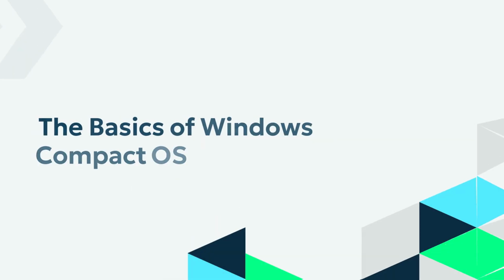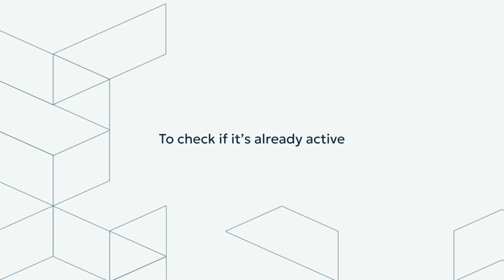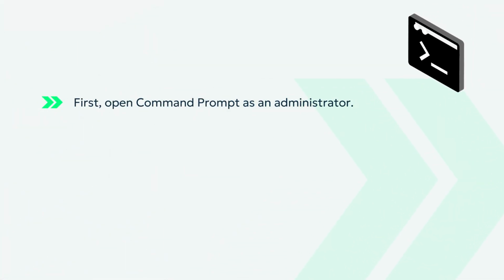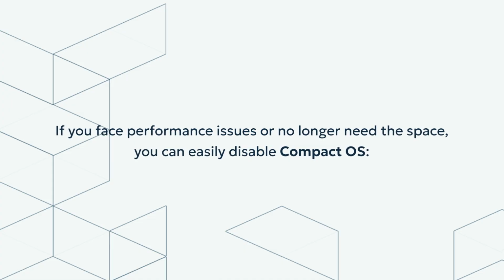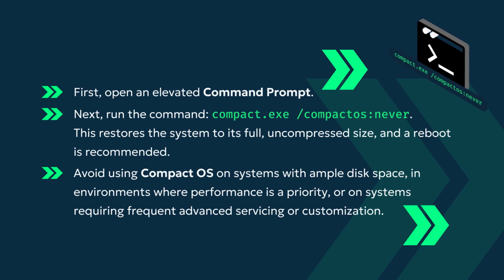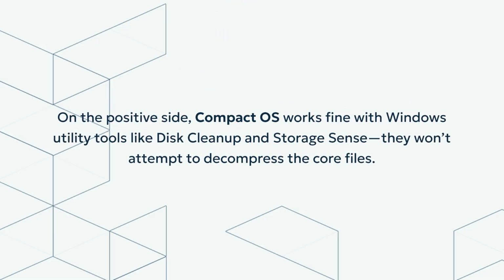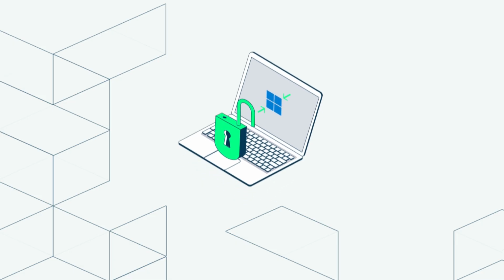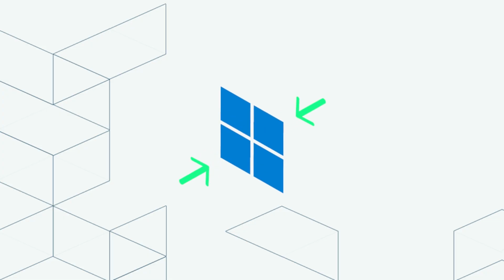How to Enable or Disable Compact OS in Windows 11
Struggling with limited disk space on Windows 11? This video walks you through the exact Command Prompt steps to either enable or disable Compact OS. Find out when this feature is best for performance versus storage savings.

Read the full blog on How to Enable or Disable Compact OS in Windows 11

Chapters:
00:00 Introduction
00:24 The Basics of Windows Compact OS
01:09 How to Enable Compact OS and When to Use It
01:46 How to Disable Compact OS and When to Avoid It
02:27 Compact OS vs. Performance and Other Utilities
03:27 Conclusion